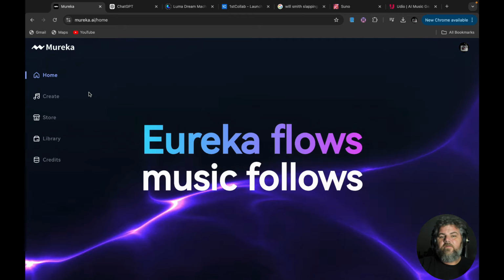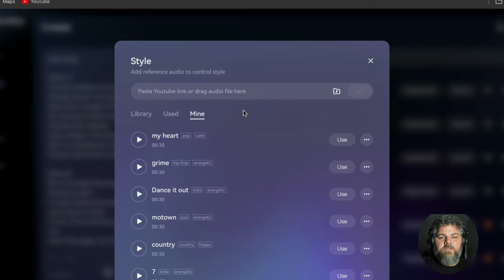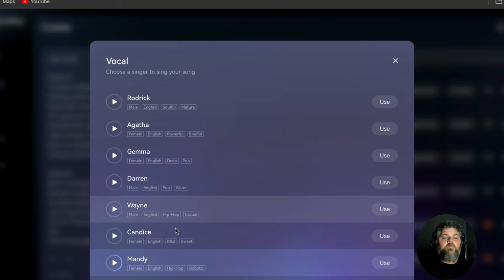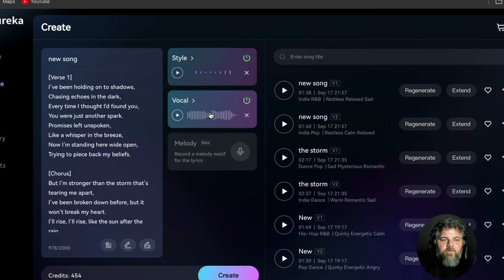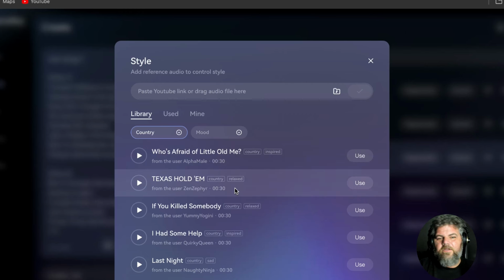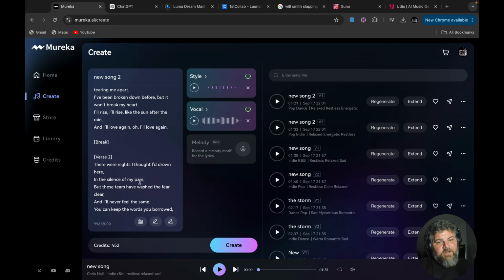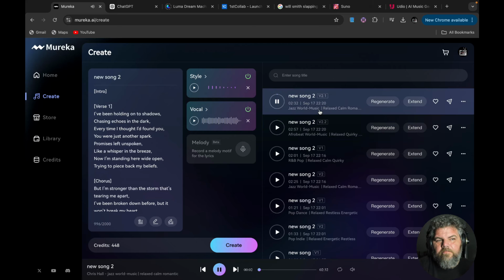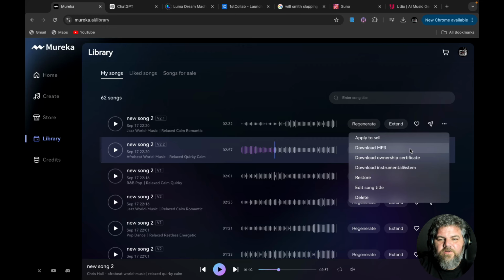Create Consistent Ai Vocals With Mureka Ai Music Generator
In this video, I dive deep into Mureka AI's unique approach to creating consistent, high-quality AI vocals. I show you how to generate professional-sounding tracks, customize song styles, and even upload directly from YouTube. Whether you're crafting pop hits, rap verses, or cinematic soundscapes, Mureka AI has a toolset that allows you to produce music tailored to your creative vision. Let's explore the future of music creation with AI! 🎶🤖